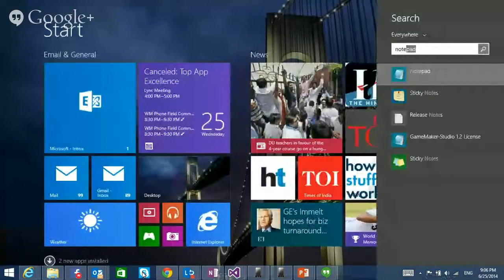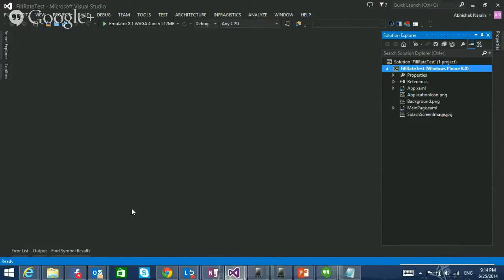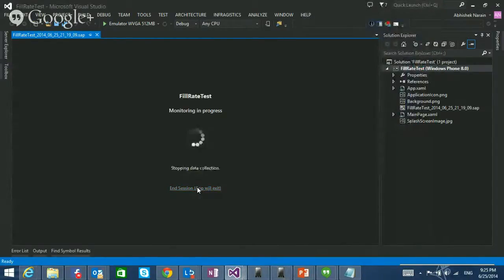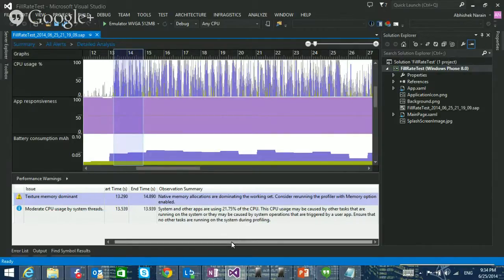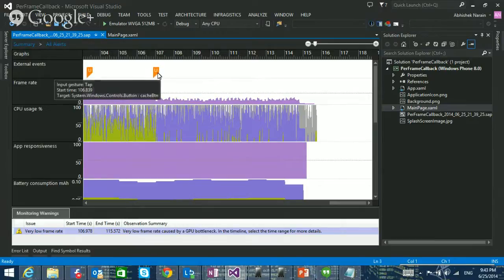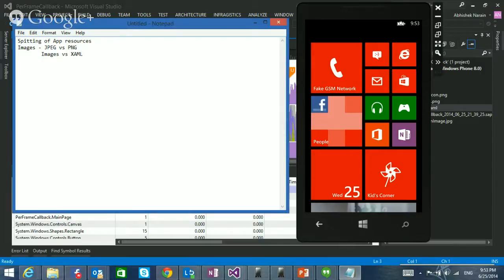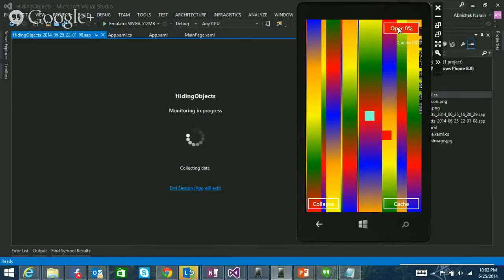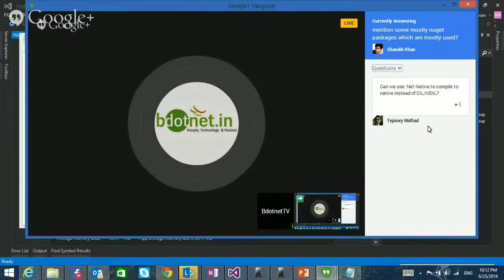Windows Phone application(Silverlight) performance consideration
Session Details :
Performance is an important consideration when creating apps for a Windows Phone device. A Windows Phone device has a limited central processing unit (CPU) and graphics processing unit (GPU) compared to a desktop or laptop PC. To optimize performance of apps on Windows Phone, several changes were made to the way that XAML processes graphics and other objects. In this talk we will check out ways using which you can improve the performance of your Windows Phone apps.
Author Bio
Abhishek Narain
Technical Evangelist, DX, Microsoft India
As a Technical Evangelist at Microsoft India, Abhishek helps developers adapt to the latest Microsoft technologies. He was previously a consultant with Microsoft focused on ASP.NET, Azure, Windows Phone, Client web technologies and Game development. Prior to Microsoft, Abhishek was working at Infragistics -- a leading UI/UX company.